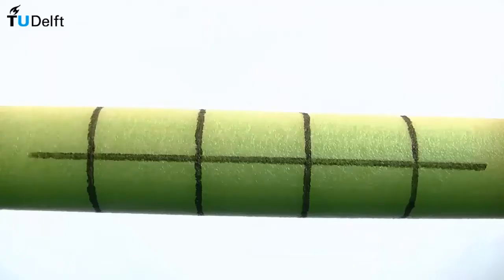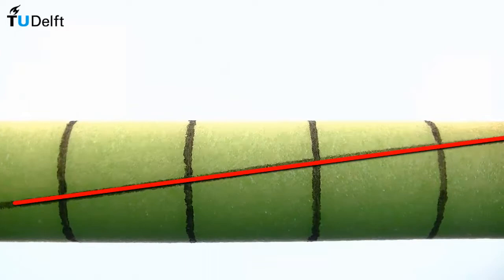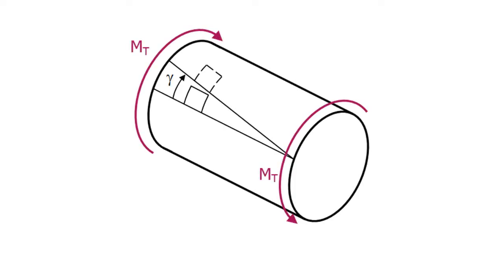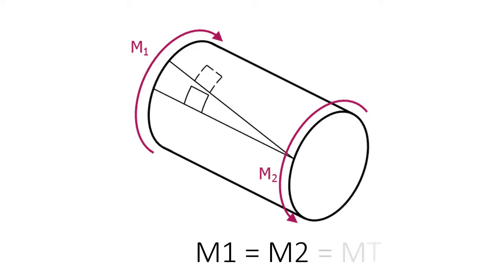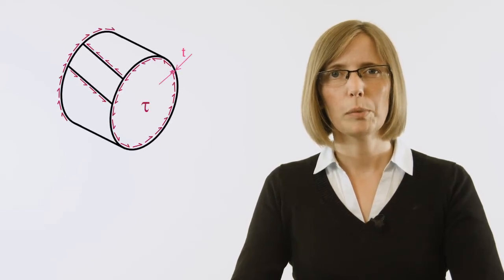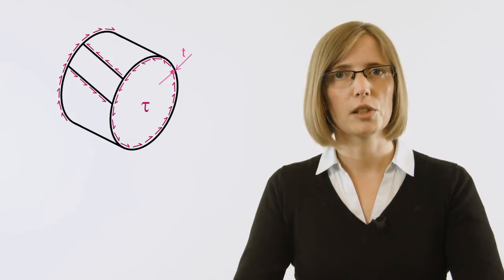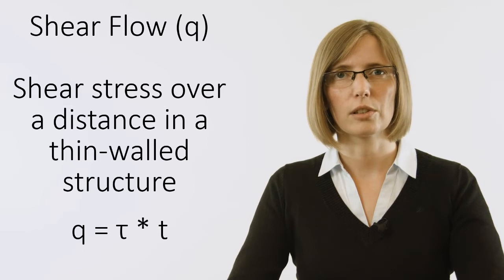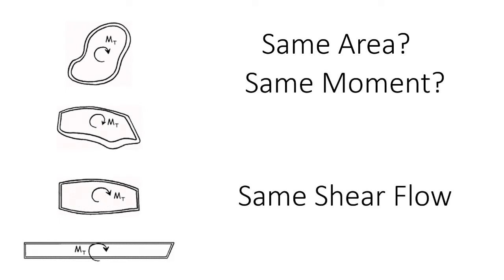AEASM1x 2018 454b Torsion video